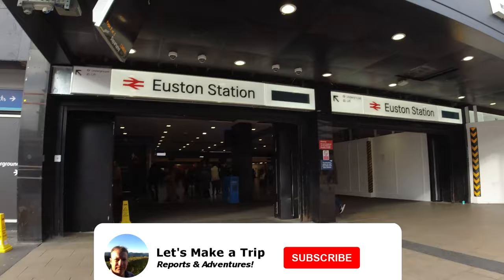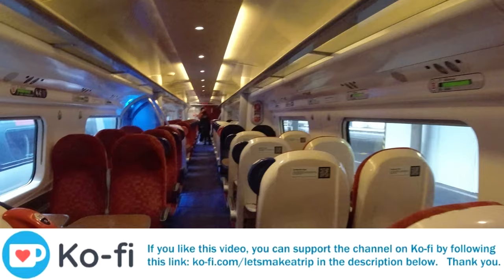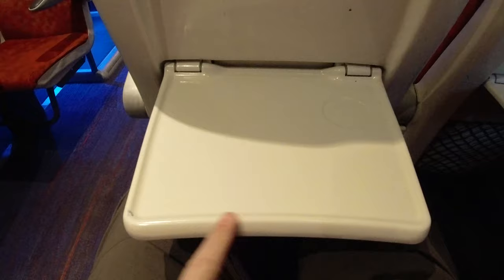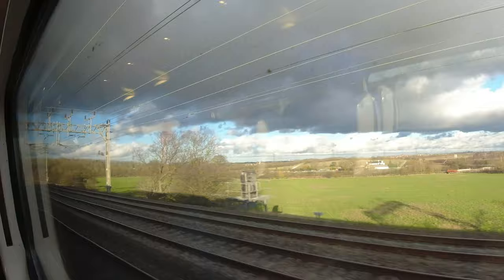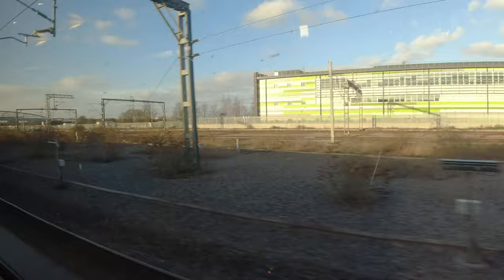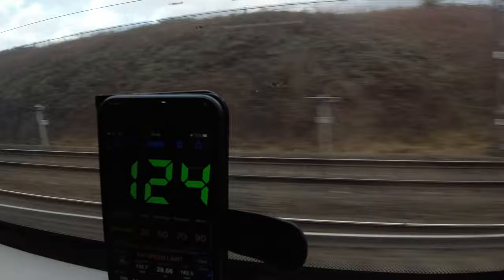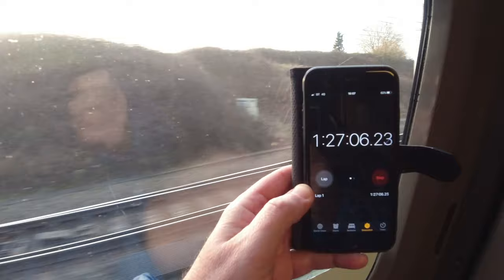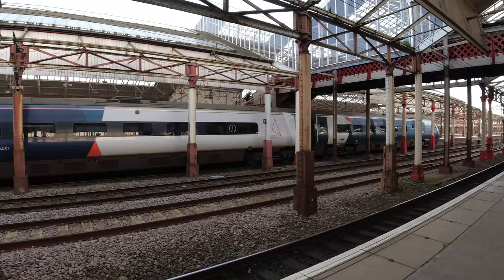The London to Manchester Express (via Crewe) with Avanti West Coast. Faster than Flying!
Straight to the point guys, I reckon that city centre - to city centre, this train is much much quicker than flying.

I travelled from Euston up to Crewe to see if it really could do this first part of the journey in 1 hour 30 minutes.  Believe me, it was a pretty exhilarating non-stop dash up through central England and for a price which I thought was great value compared to the much slower trains that you can opt for on this route.

After Crewe, the train stops a couple of times before arriving into Manchester, giving it a total journey time of 2 hours 6 minutes.

So come with me for this trip, I'll take a look at what you get for your money and show you around the train.  You will also get a good idea of the class 390 Pendolino's tilting mechanism as we power through the curves at speeds of up to 125 mph!

Mark

📖Chapters

00:00 - Intro & Euston concourse
01:25 - Boarding and seat reviews
04:58 - 30 minutes into the journey
07:08 - 60 minutes into the journey
08:00 - Loo review
09:30 - Approaching Crewe
10:32 - Summary and closing thoughts